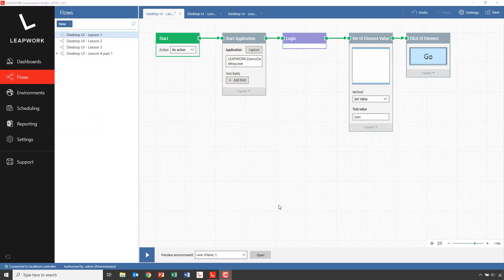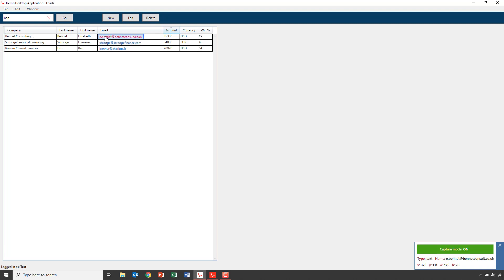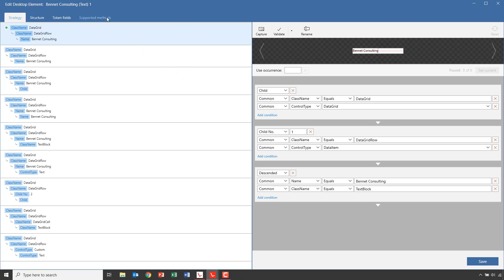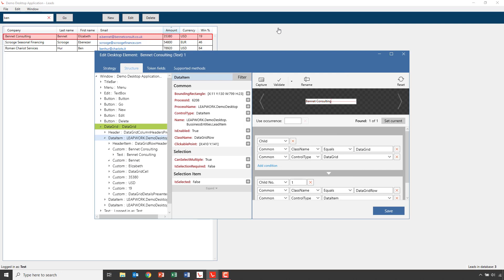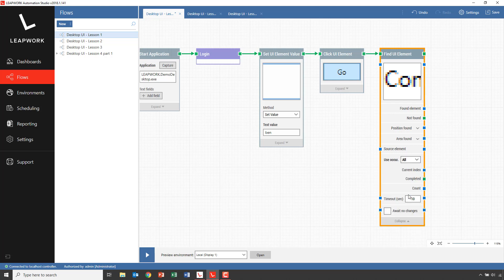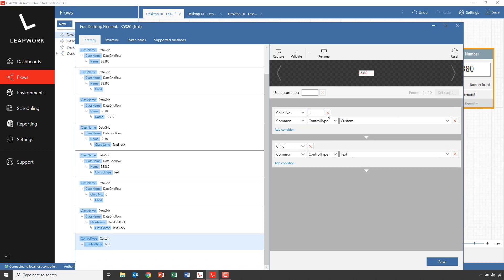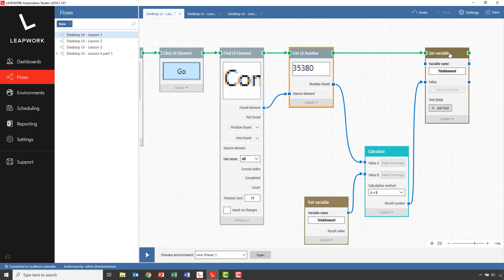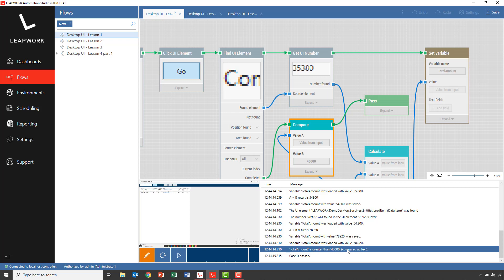DESKTOP UI AUTOMATION - Lesson 4-1: Working with lists of elements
This lesson covers how to use the strategy editor, how to work with lists of elements, and how to use variables and tokens.